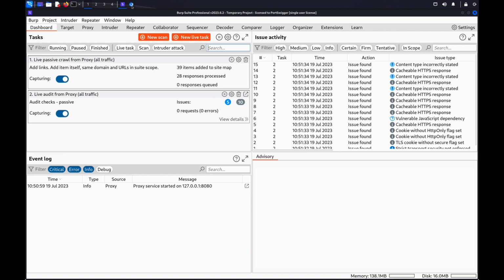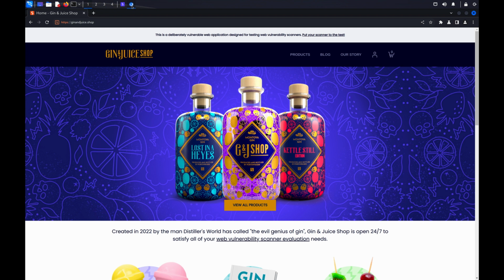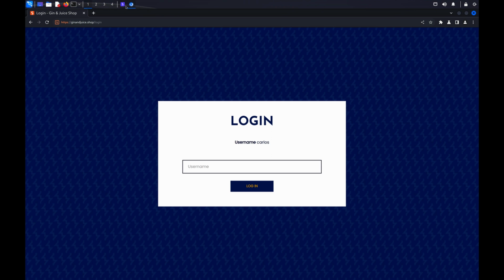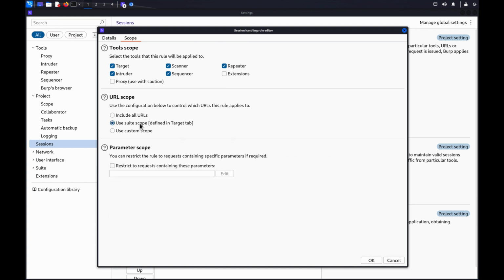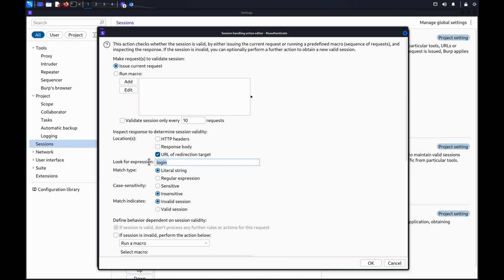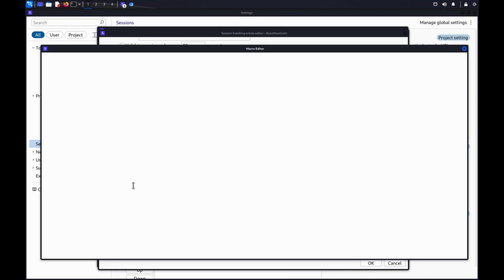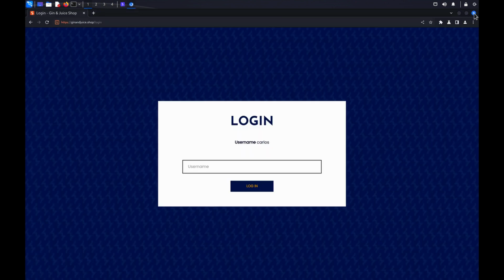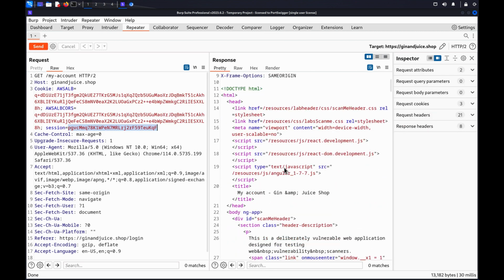Maintaining an authenticated session using Burp Suite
When testing, some actions may result in an application terminating your session. Burp enables you to configure a session handling rule to automatically log back into an application.